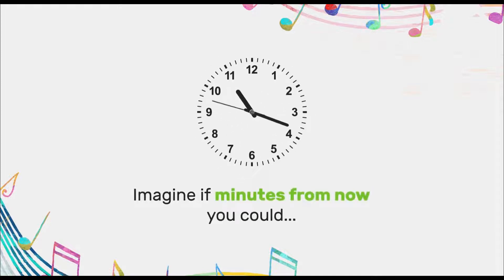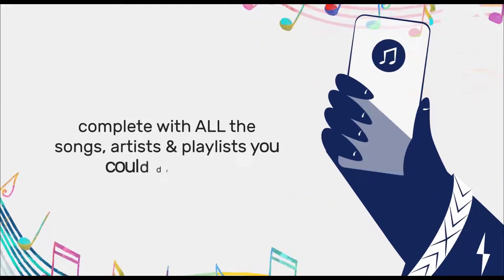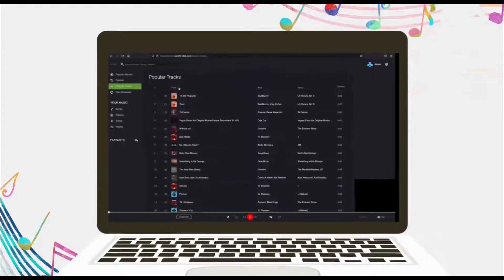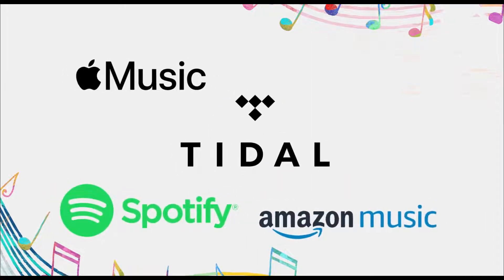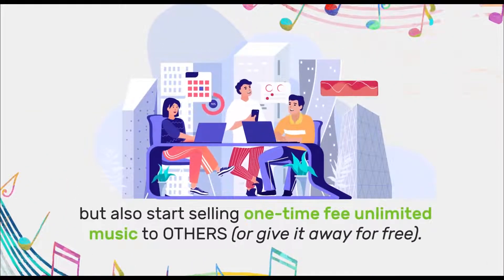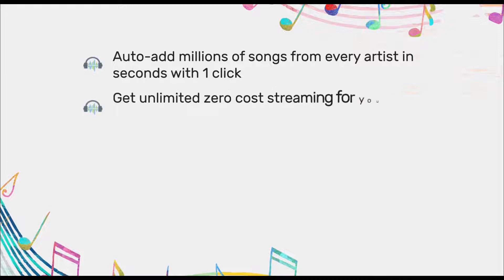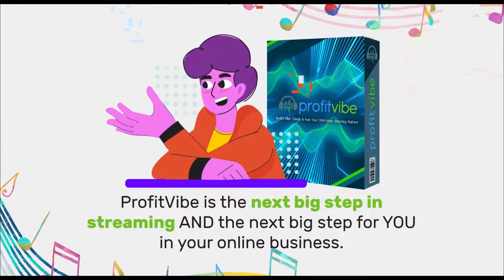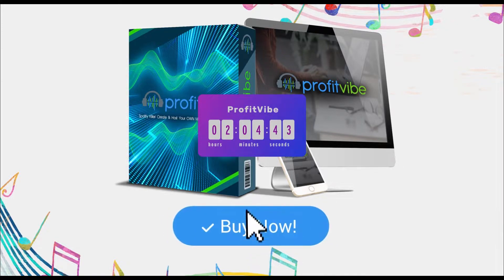“Spotify Killer" Start Your Own Music Service: Stream Unlimited Songs & Sell Access To Others!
Listen...Share...Profit!
Brand New “Spotify Killer” Lets You Start Your Own Music Service: Stream Unlimited Songs For Yourself & Sell Access To Others!
Your Very Own Music Streaming Service Awaits | Cancel Your Spotify/Apple Music Subscriptions Today | 100% Newbie Friendly

Start Your Own Music Streaming Service
Listen For Yourself To Over 100M+ Songs, Ad Free & Zero Cost Forever
Sell Access To Others As One Time Fee Or Subscription
Unlimited Streaming, Unlimited Playlists, Unlimited Music Videos
Built-In Lyrics
Unlimited Skips, No Costs, No Ads Other Than Your Own!
100M+ Songs Included & More Auto-Added All The Time
Cancel Your Spotify / Apple Music Subscription
Apple Pays YOU To Help It Crush Spotify
Fight Inflation By Canceling Your Subscription
Help Others Fight Inflation Also: This One-Time Software Sells Itself
Listen To Any Song You Want With Unlimited Skips
100% Newbie Friendly
No Technical Skills Or Experience Needed
Zero Monthly Fees

Your Own Music Streaming Service For Yourself Or Clients In Just 3 Simple Steps!

STEP 1
Login To ProfitVibe And Start Your Own Streaming Service!
(There is NOTHING for you to setup or configure – hosting is included, 100M+ songs, albums, artists, playlists, music videos are all auto-added and updated every day!)

STEP 2
Listen To Music On ProfitVibe Without Ever Having To Pay Again!
(Time to cancel your Spotify or Apple Music subscriptions: no ads, free forever for yourself!)

A Revolution In Internet Marketing Like NO Other...
A True Behemoth This Will FOREVER Change The Way YOU Market Online Today!
Introducing – ProfitVibe...

Time To Take The Shortcut For Instant Results And Finally Cash In Just Like The “Big Guys!”
All With 1 Click...All 100% Automated Inside ProfitVibe...

Create Your Very Own Music Streaming Service With 1 Click
Get Unrestricted Access For Yourself & Clients To 100M+ Songs, Ad-Free, Unlimited Skips & Zero Cost Forever
AI-Tech Makes The Platform Self-Update With New Music Daily
Built-In Lyrics
FREE Viral Traffic Built-In From Multiple Social Media Platforms - It’s All Included
Cancel Your Current Music Subscriptions
Commercial License INCLUDED: Sell Unlimited Access To Clients
Fight Inflation By Lowering Yours And Your Customers Monthly Expenses
100% Newbie Friendly: If You Can Listen To Music, You Can Earn With ProfitVibe
NO INSTALLATION REQUIRED - ProfitVibe Is Cloud-Based & Compatible With All Computers & Even Mobile
24/7 White Glove Support Has You Covered
All The Hard Work - DONE FOR YOU

ProfitVibe Revolutionizes ALL Of That – Getting YOU Unlimited Music Streams On Demand…
Auto-add millions of songs from every artist
Unlimited zero cost streaming
Sell or give away free access
Lyrics included
Music videos included

GUARANTEED OR YOUR MONEY BACK - 100% RISK FREE
If you are a beginner or a seasoned marketer and if you commit and follow this software then you will start to enjoy the luxury of automated FREE traffic, higher rankings and increased sales.

Get ProfitVibe now and enjoy it for 30 Days.

In the unlikely event that you encounter any technical issues that we are unable to rectify quickly, contact our friendly support concierge desk for a hassle free refund.